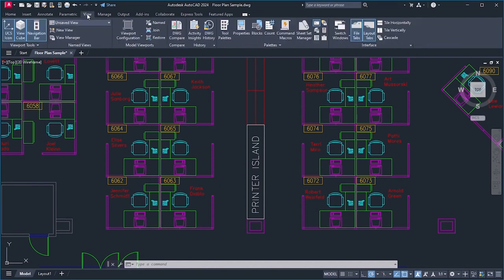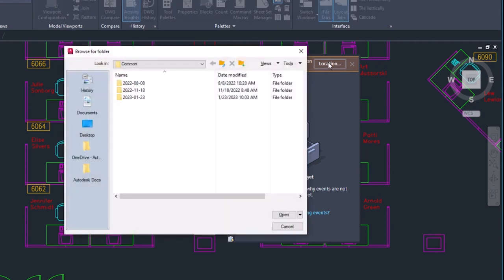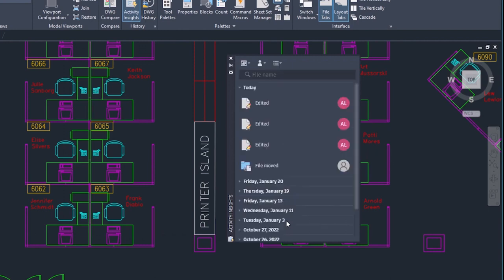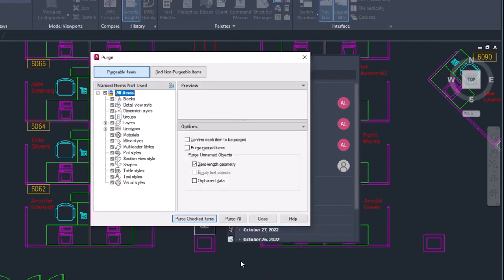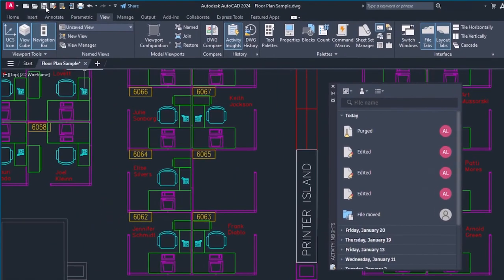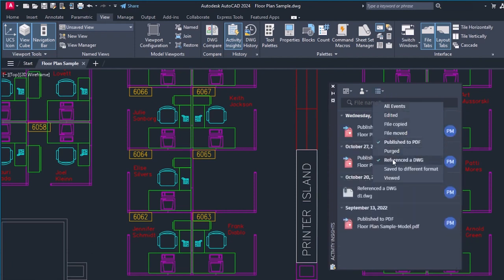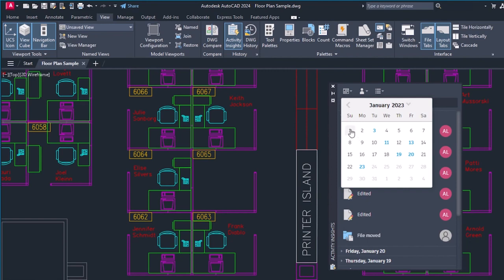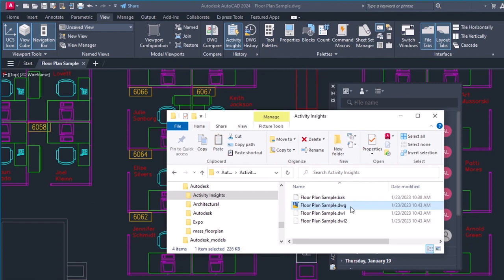AutoCAD 2024 Activity Insights Betekingés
Maradjon kapcsolatban a projekt teljes életciklusa során a lényeges adatokkal a többfelhasználós tevékenységek részleteivel egy DWG-fájlban. Részletes tevékenységi naplóval tájékozódhat a releváns fájlváltozásokról és hozzáférésekről, amely szinte semmilyen beállítást nem igényel a LAN, helyi és felhőalapú kiszolgálókon lévő fájlok esetében. Az Activity Insights segít áthidalni az információs hézagokat az együttműködésen alapuló AutoCAD-munkafolyamatokban.